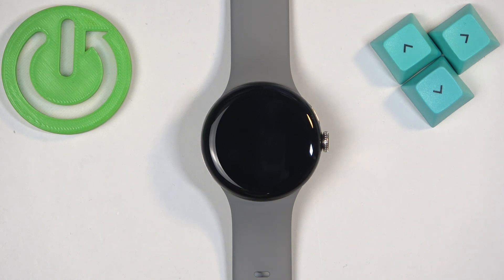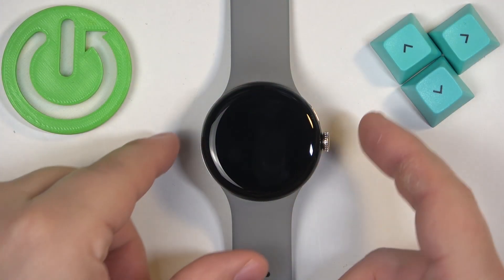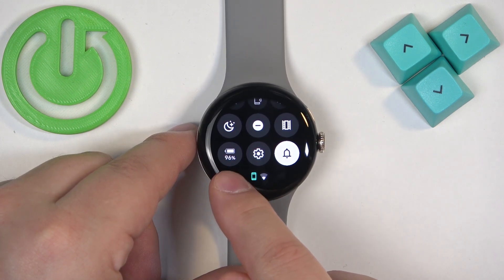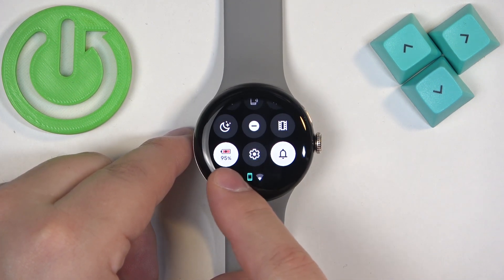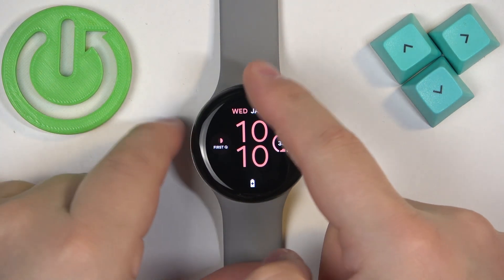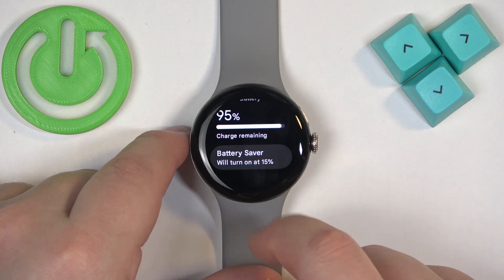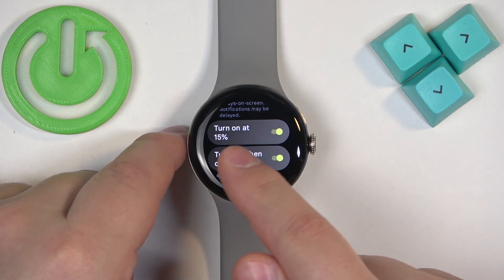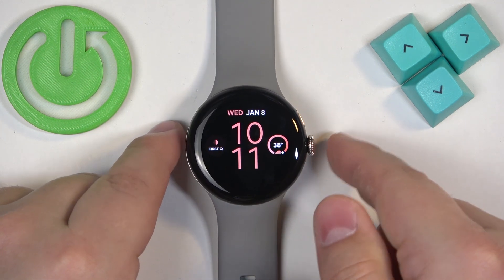How to Activate Power Saving Mode on GOOGLE Pixel Watch 2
Activating Power Saving Mode on the GOOGLE Pixel Watch 2 is a great way to extend the battery life, especially when you're running low on charge. By reducing background processes, disabling certain features, and dimming the display, this mode helps you get the most out of your watch for a longer time. Whether you're traveling or can't charge it right away, Power Saving Mode ensures your watch stays functional for essential tasks without draining the battery too quickly.

How to Turn On Power Saving Mode on GOOGLE Pixel Watch 2?
How to Enable Battery Saver on GOOGLE Pixel Watch 2?
How to Activate Battery Conservation Mode on GOOGLE Pixel Watch 2?
How to Switch On Energy Saving Mode on GOOGLE Pixel Watch 2?